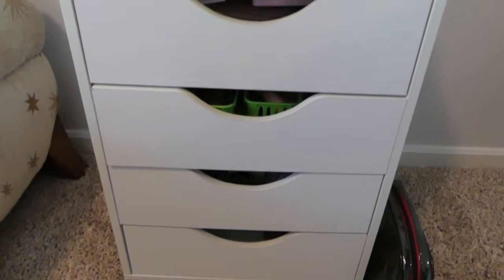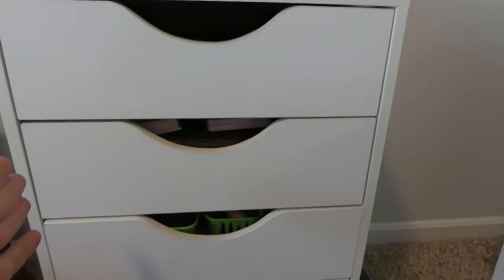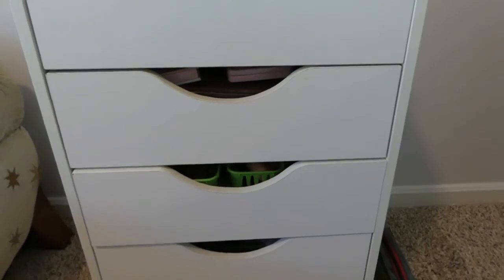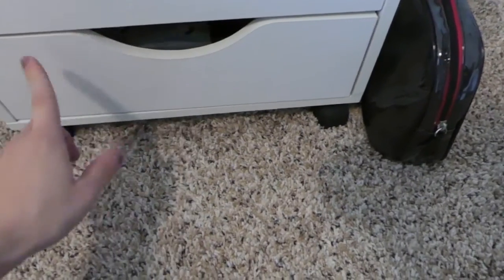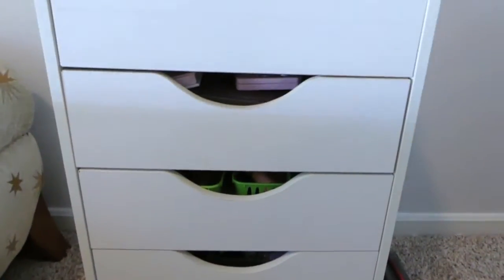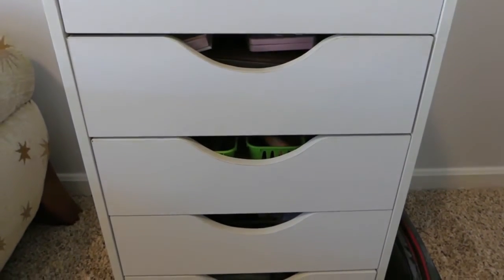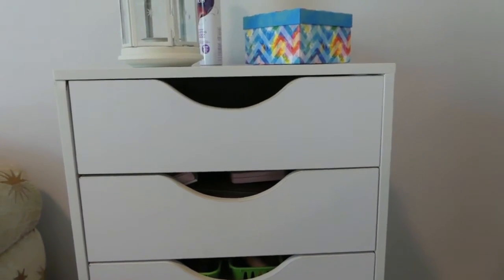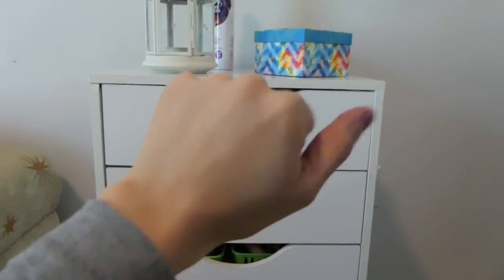IKEA DRAWER DUPE!! Michaels Recollection Drawers!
Ikea Alex Drawers